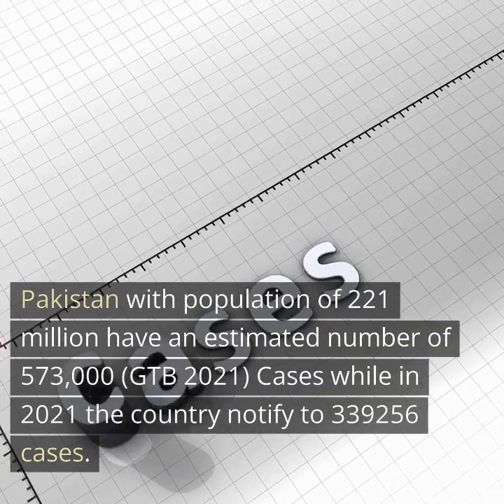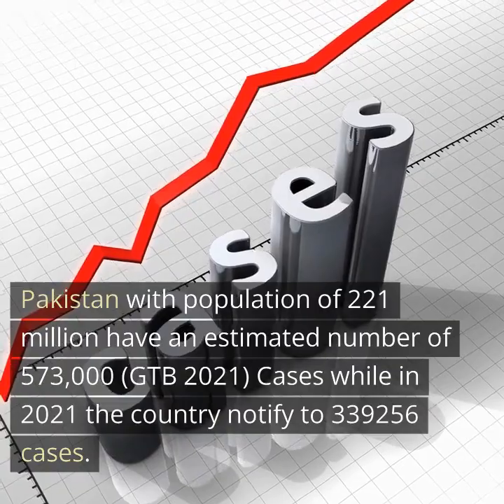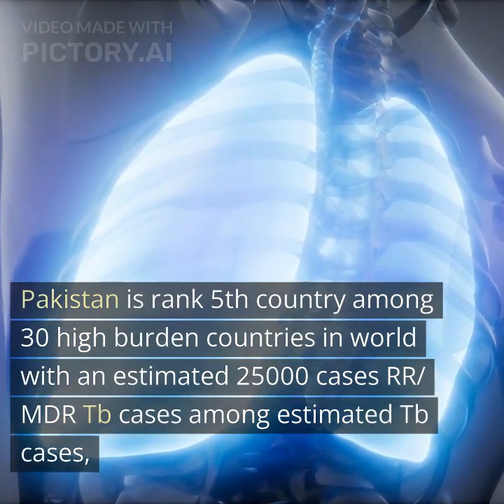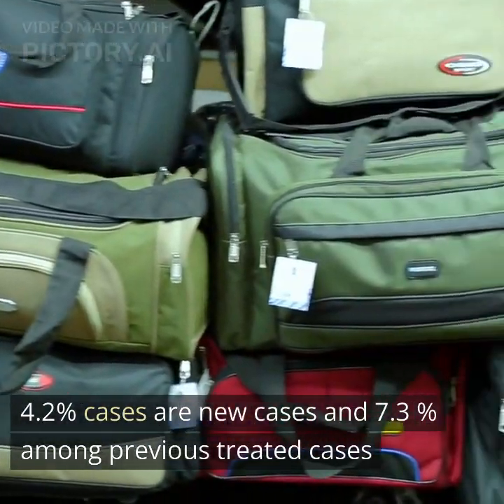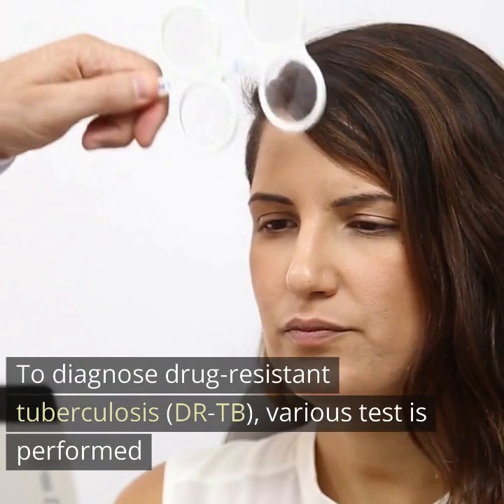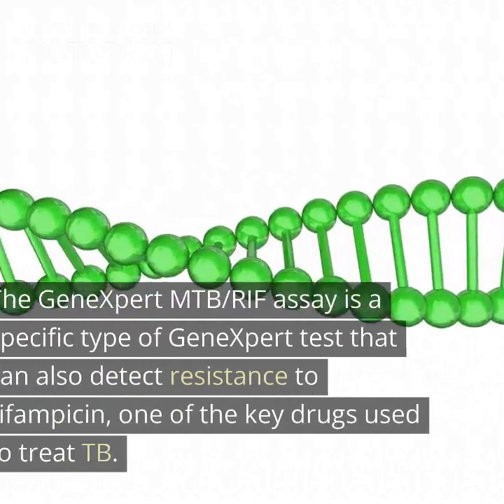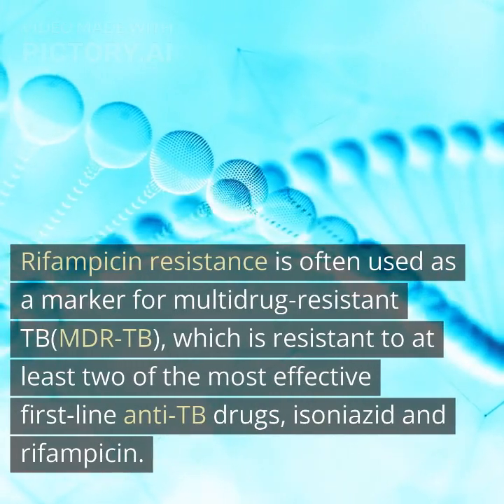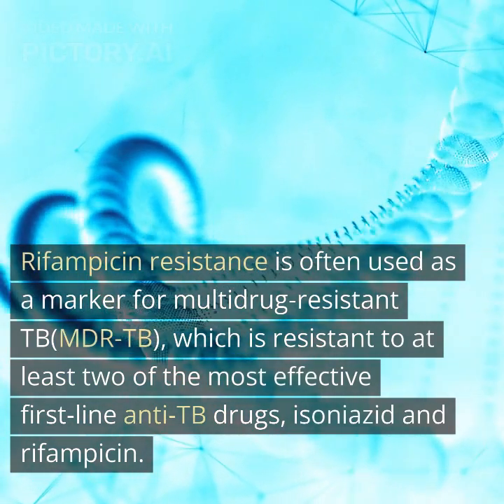Tuberculosis & drug resistance with treatment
drug resistance to tb